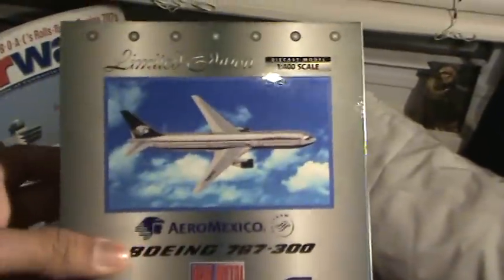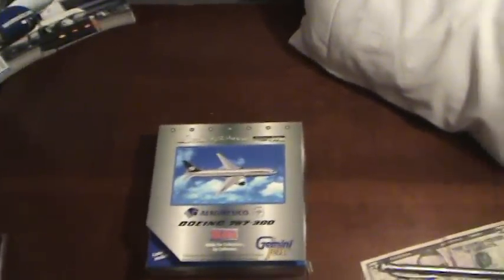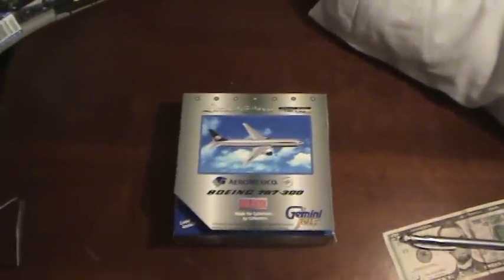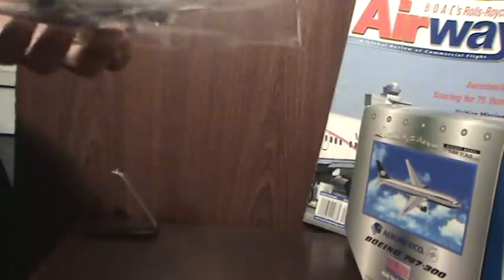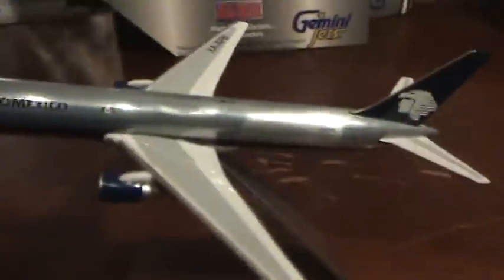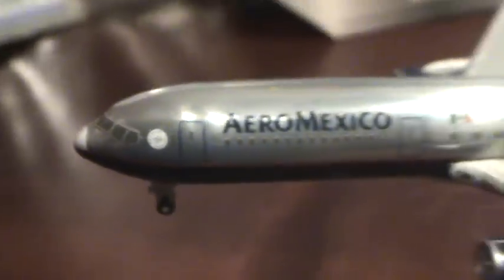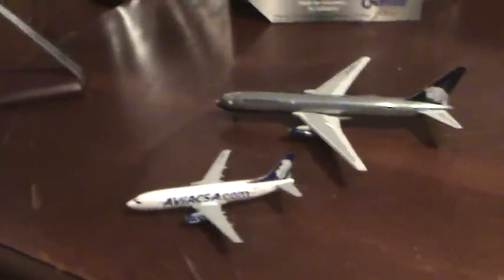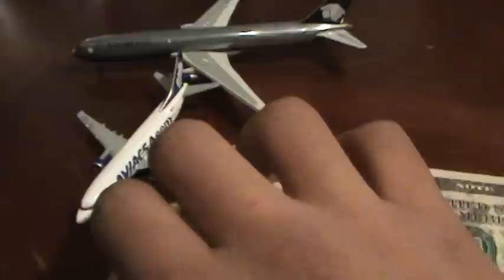Gemini Jets Aeromexico B767-300 Unboxing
Gemini Jets Aeromexico Boering 767 300 in Old Livery. Used on flights to Europe and Asia. Being replaced by Boeing 787 8. Cost me $27 at my local Hobby Shop